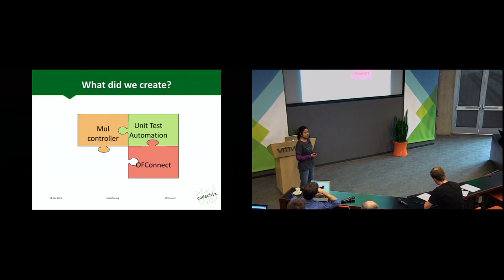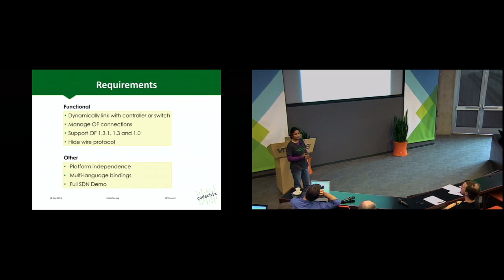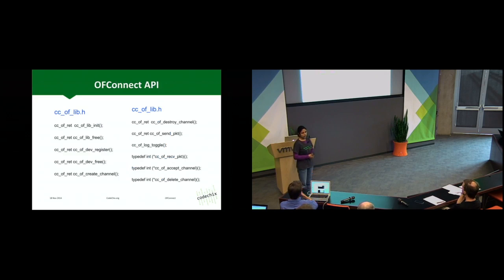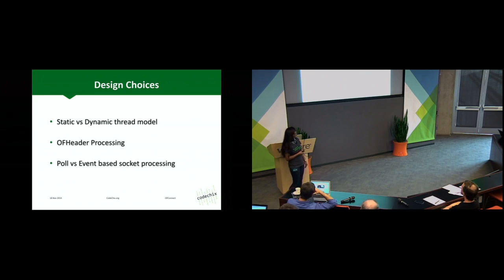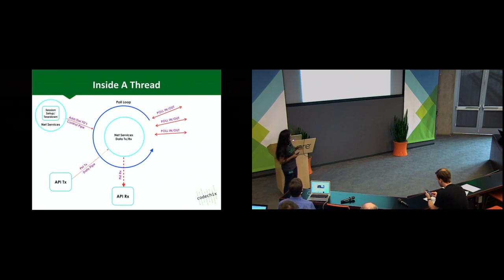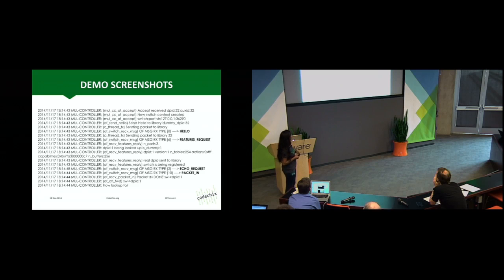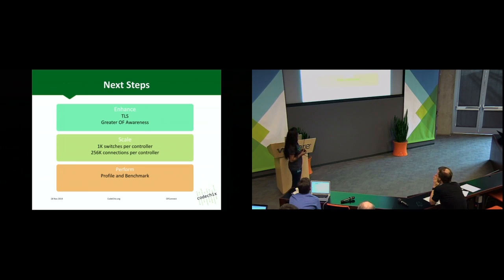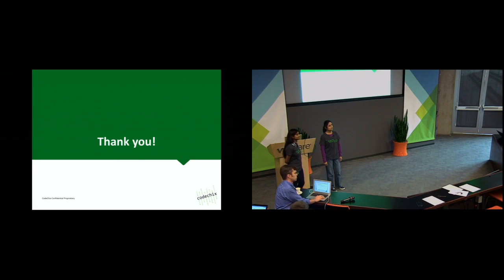Open vSwitch 2014 Fall Conference: OFConnect: An Open Source OpenFlow Networking Library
presented by: Deepa Karnad Dhurka and Ramya Bolla, CodeChix.org

OFConnect is an open source library that implements OpenFlow protocol to handle network connectivity between controllers and switches. The current support includes IPv4 with TCP transport and has been integrated successfully with a controller (mul).

This talk will describe the basic design and architecture of the library and how you can build a controller or switch around it. Additionally, we will share how you can contribute to the library by adding a transport protocol, greater OpenFlow protocol awareness, and IPv6 support. A demo of the library integrated with controller(mul) on a mininet test bed will be part of this talk.